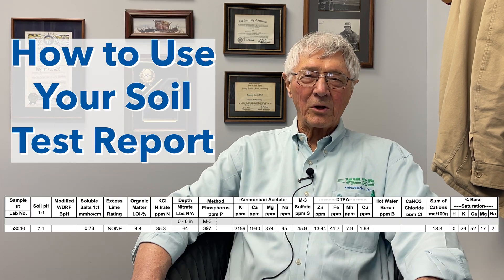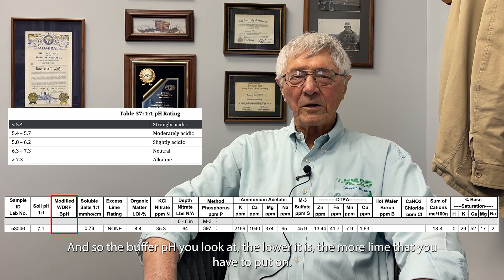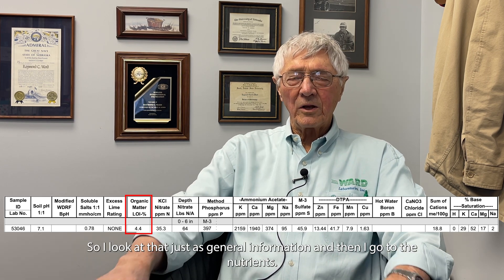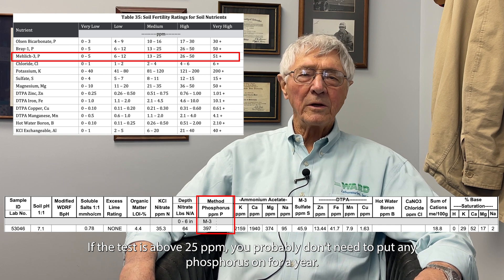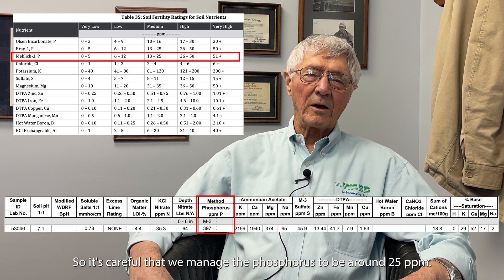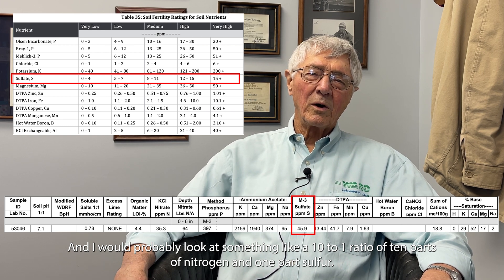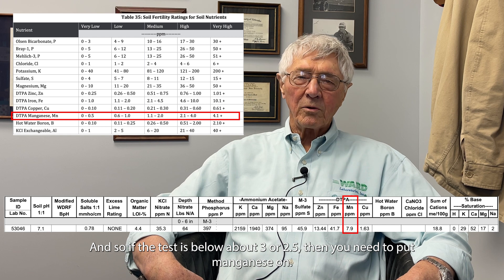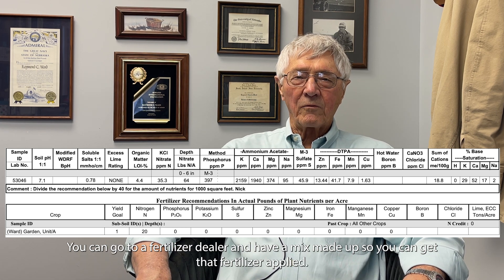Understanding Your Soil Test Report: How to Use Your Soil Test Report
In this week's TuesdayThoughts video, Dr. Ray Ward wraps up the video series: Understanding Your Soil Report. Dr. Ward discusses how to use the data you receive from a routine soil analysis and how to interpret the results.

Don't miss out on the next installment of this series next Tuesday, where Dr. Ward will discuss fertilizer recommendations!

Ray and Jolene Ward founded Ward Laboratories all the way back in 1983, initially operating out of a three-bay garage here in Kearney, Nebraska. Our team of highly qualified scientists, agronomists, livestock experts and other agriculture professionals have spent nearly four decades analyzing millions of samples and steadily earning a reputation for excellence with our domestic and international clients. Along the way, we gradually expanded our operations to meet the needs of our growing customer base.